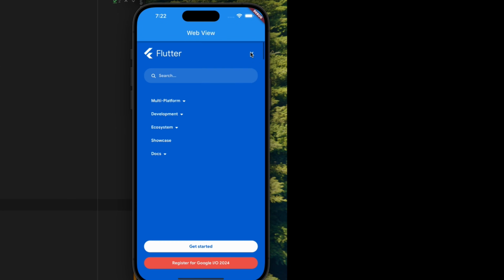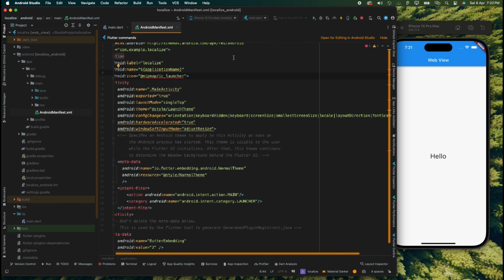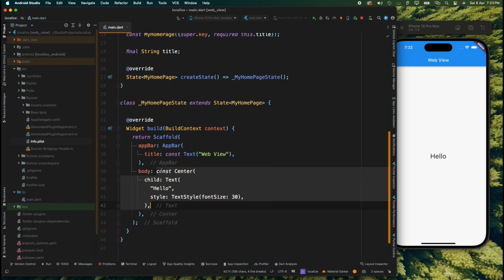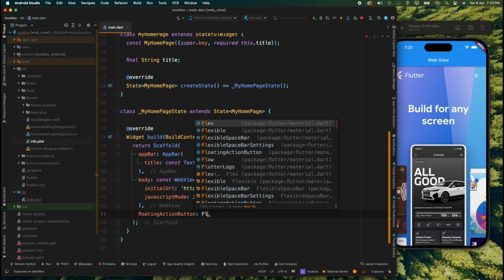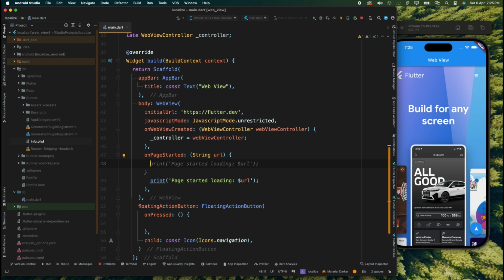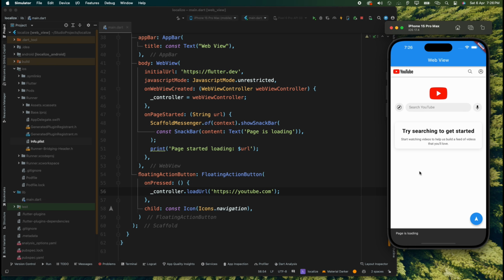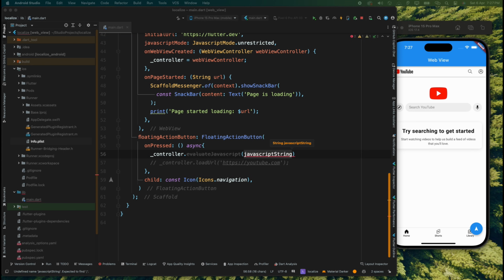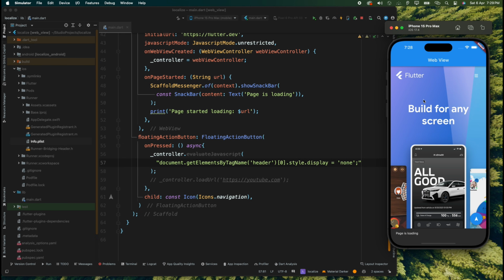Flutter WebView with Example